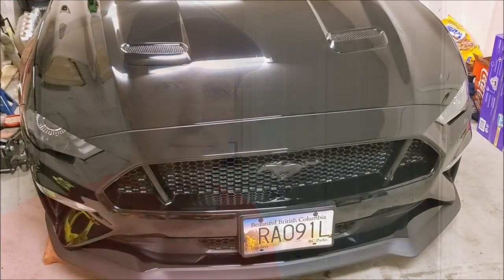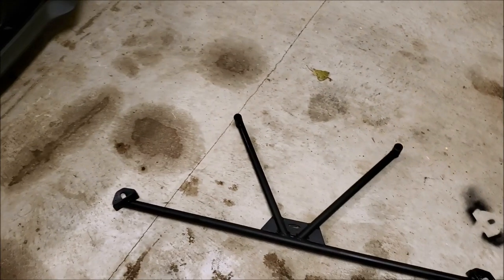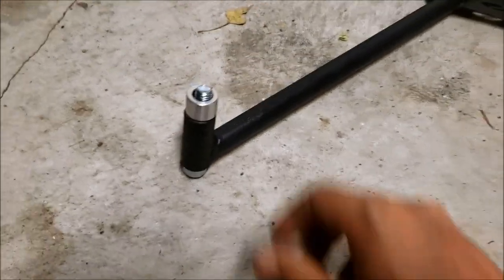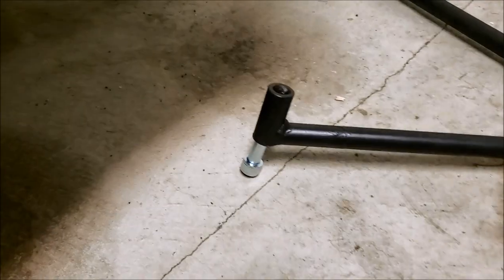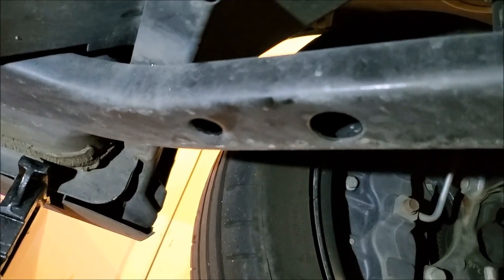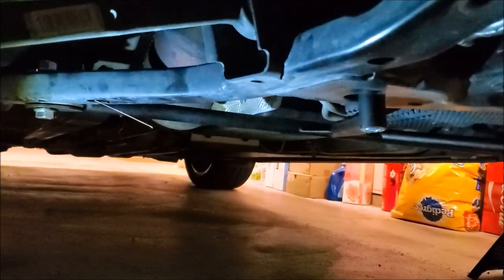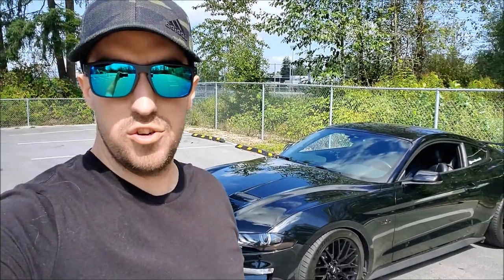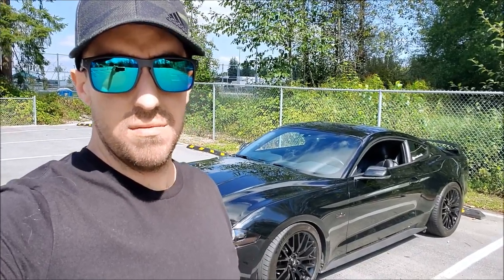Steeda EXTREME G-Trac K-Member Brace INSTALLATION *2019 MUSTANG GT REVIEW*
This new extreme G-Trac K-member brace from Steeda is a night and day difference on my 2019 Mustang GT.

What's Done So Far:
-Steeda Extreme G-Trac K-Member Brace
-AWE Touring Catback Exhaust
-Steeda Progressive Sport Lowering Springs
-UPR Billet Oil Pan Plug
-Window Tint(5% rear and corner windows/45% on sides)
-25mm Spacers on all 4 corners
-Diode Dynamics LED Smoked Side Markers
-Diode Dynamics LED Reverse Light
-Diode Dynamics Interior LED Lighting
-Anchor Room Headlight Amber Delete Kit
-Steeda Low Profile Jacking Rails
-Steeda Subframe Alignment Kit
-JLT Oil Catch Can
-Sound Tube Delete
-Avalon King Ceramic Coating
-Emblems Plasti Dipped Black